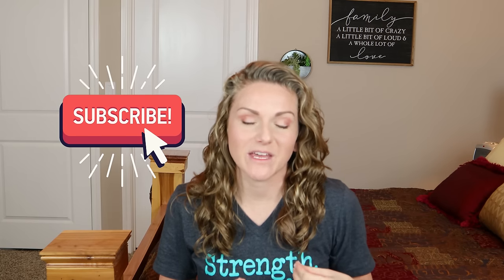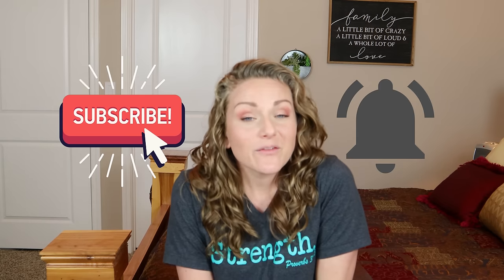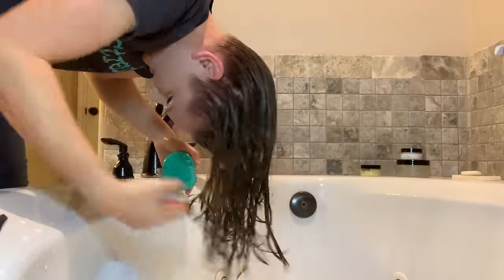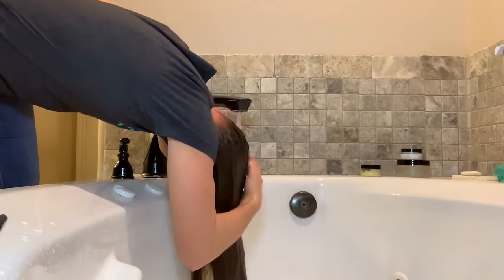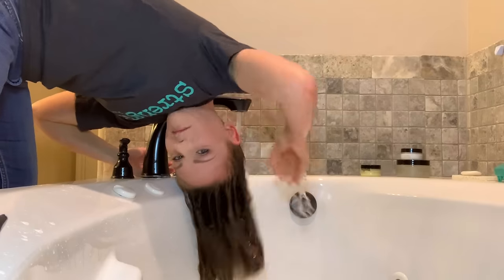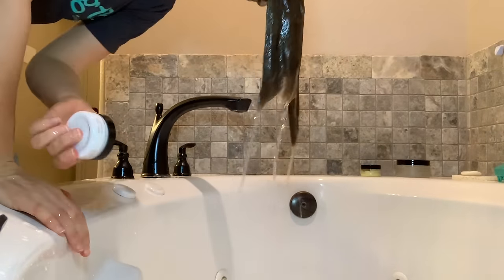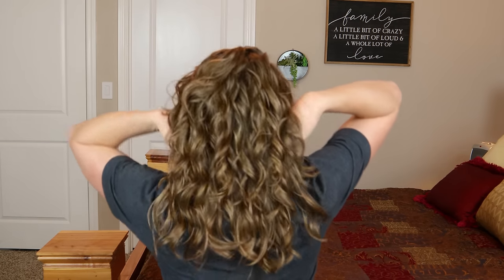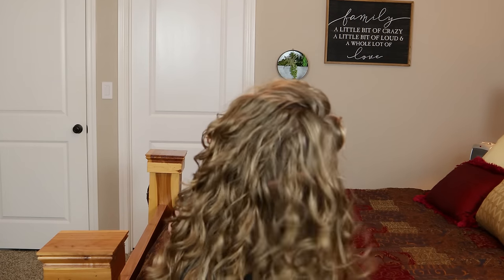ONE BRAND WASHDAY with My Soigne (2A, 2B, 2C Hair)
***Open for More Info*** Hey there friends!!! It has been a little while since we have done a one brand wash day over here on this channel and it is high time we did another one! Jackie over at My Soigne was so kind to send me her products to try and I've got to say...spoiler alert...WOW!

Curly Girl: The Handbook

MY WESBITE!!!

Please
How I up my YouTube game!